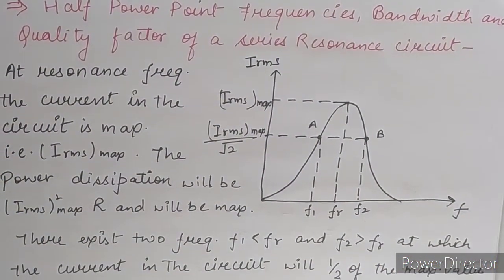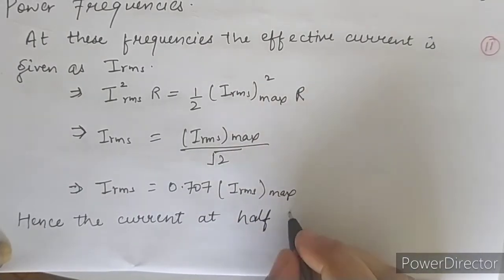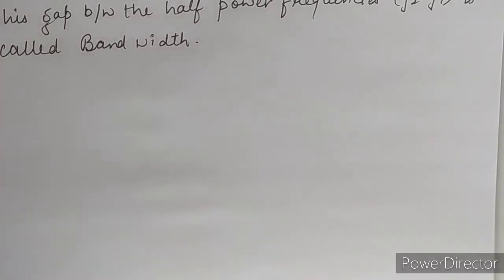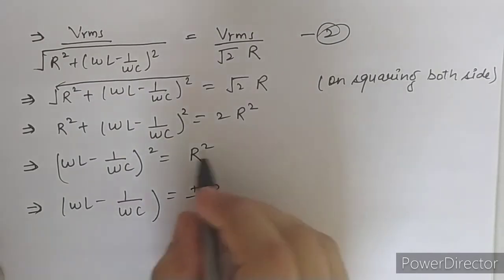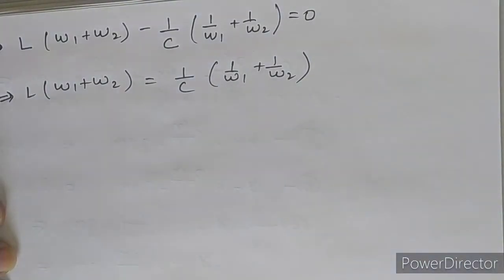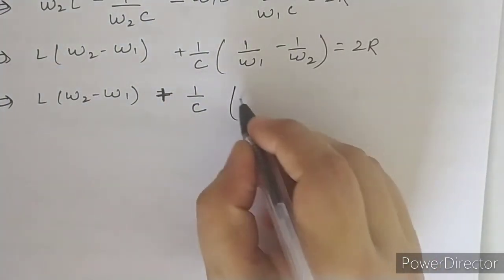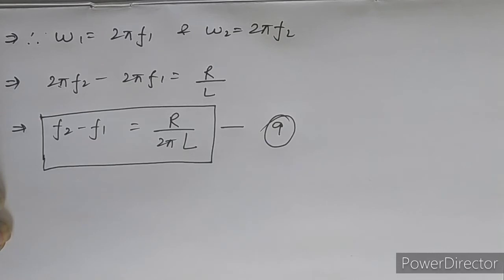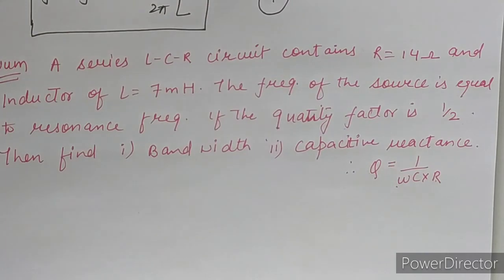XII ALTERNATING CURRENT